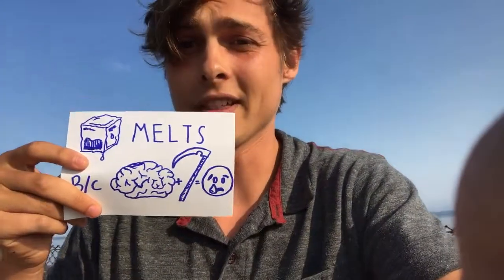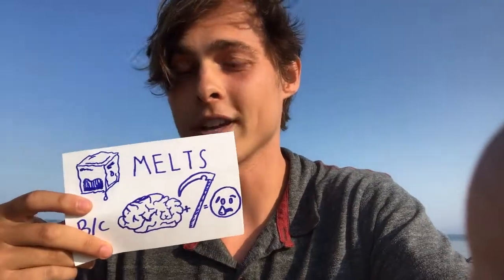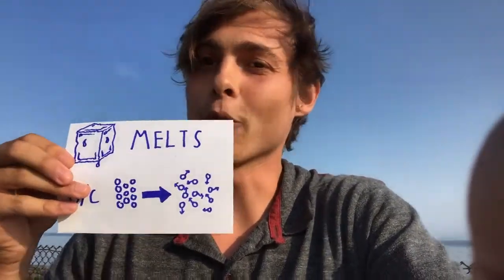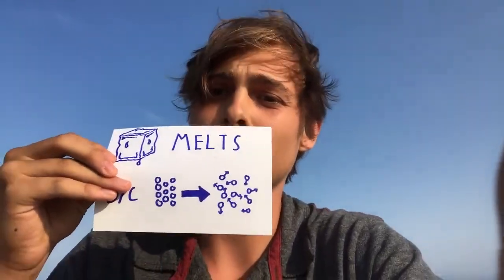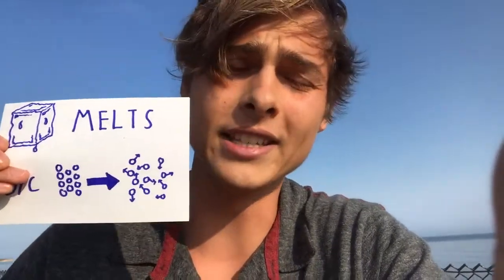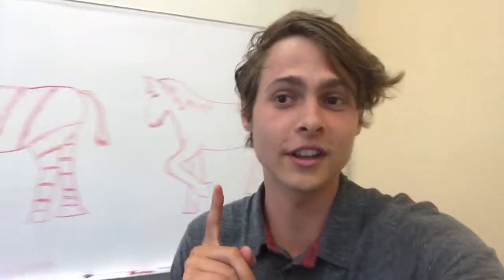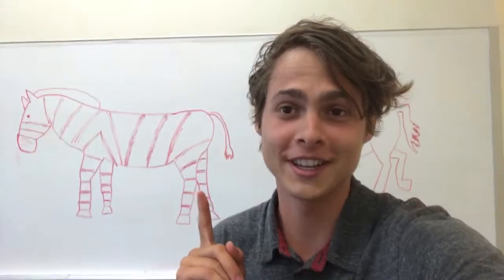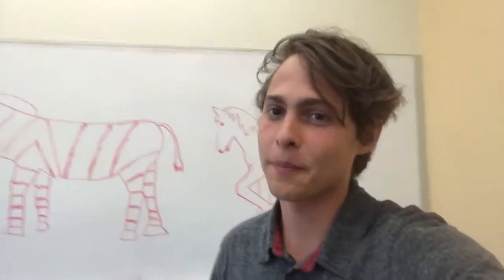Parsimony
My attempt at explaining the concept of Parsimony (otherwise known as Occam's Razor) for a philosophy of mind class. Hope you enjoy!